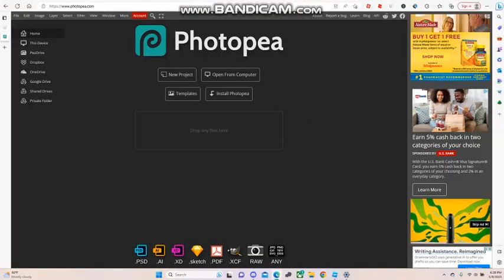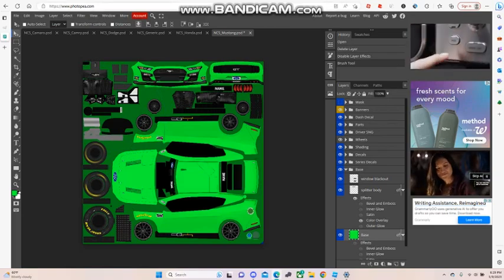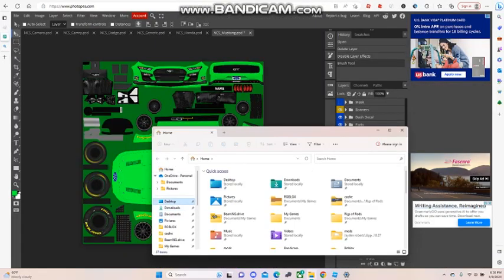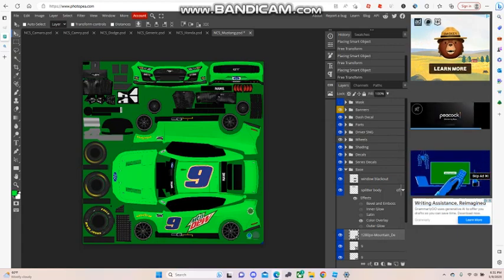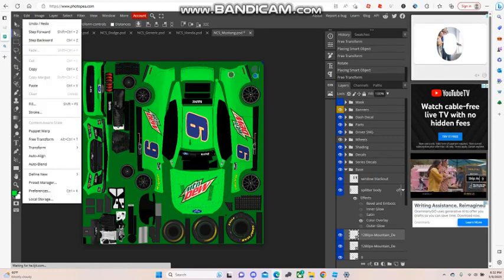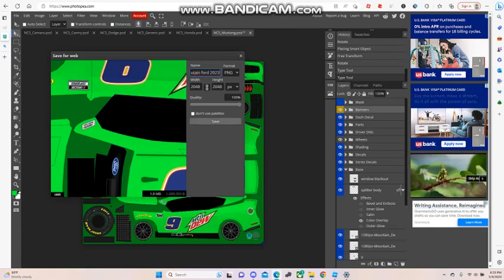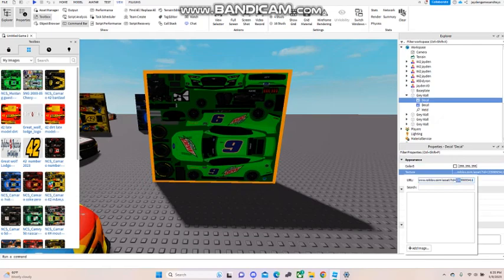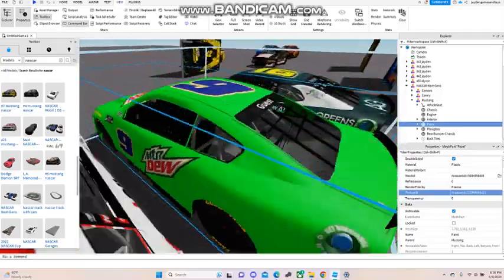How to make a next gen nascar scheme to roblox For beginners